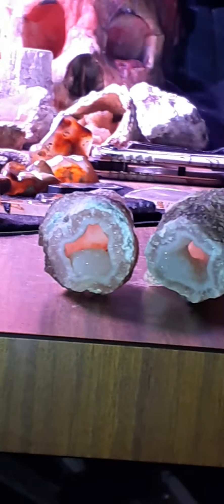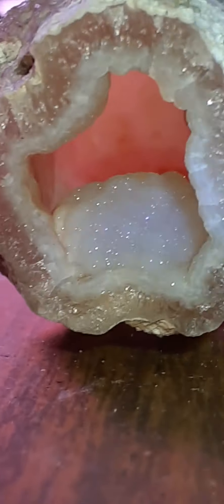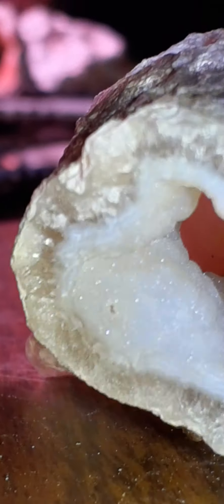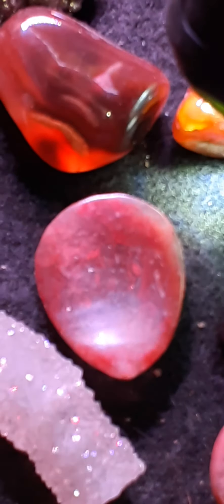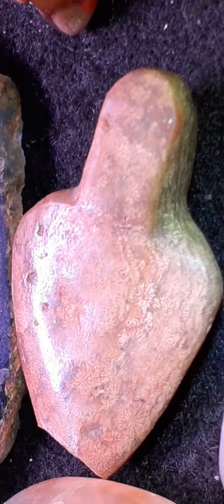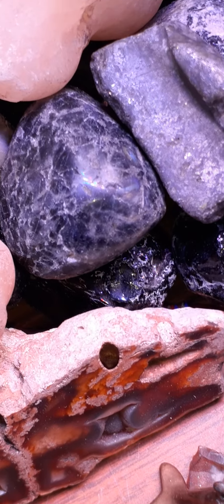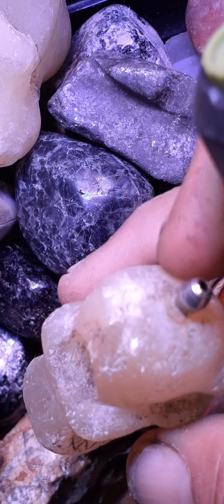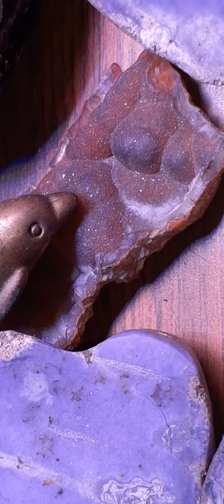mini crystal habitats for baby fish ll@infinityfishtank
mini crystal habitats for baby fish ll@infinityfishtank,,,to be used in more upcoming scenes of the production phase of the infinity fishtank new and innovative designs  .for more info on this exciting new fishtank co,please visit my facebook business page @infinityfishtank.hope you enjoy.thx for any comments, likes/shares.